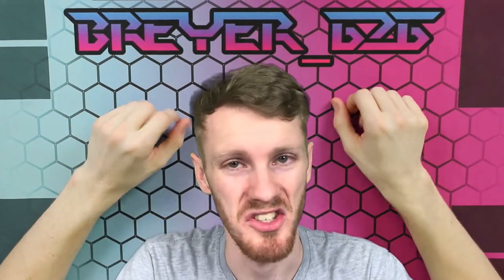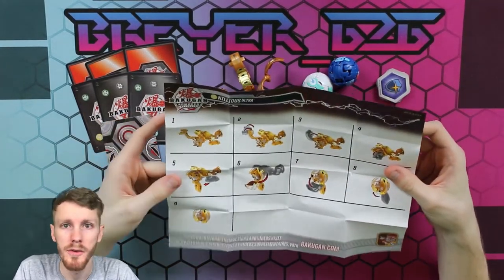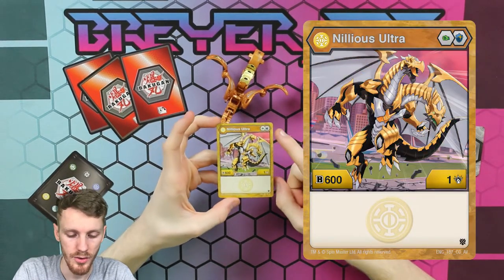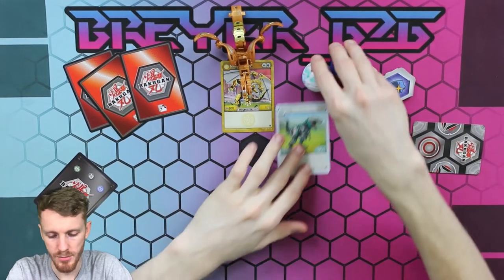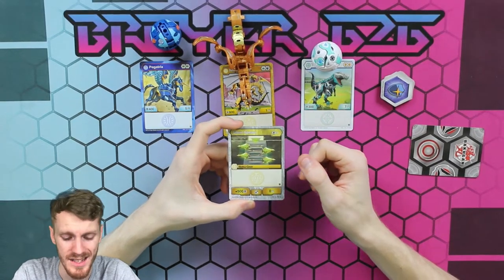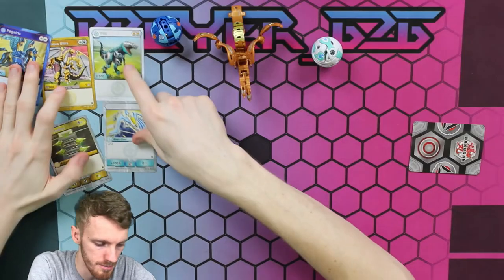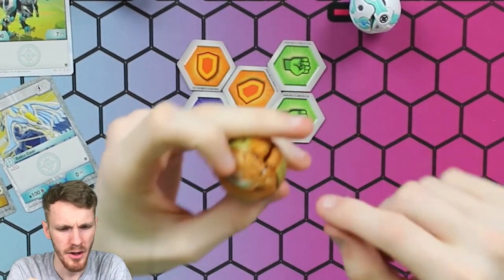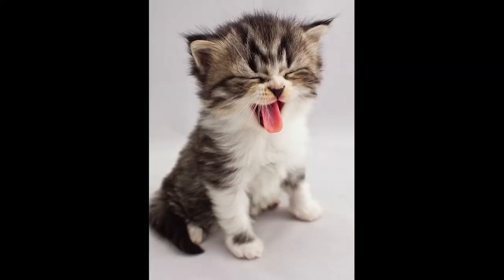Gold Bakugan Unboxing | Bakugan Armored Alliance